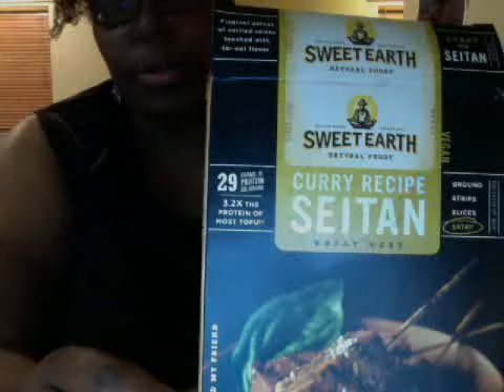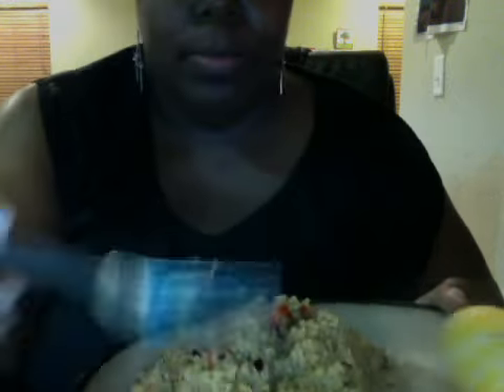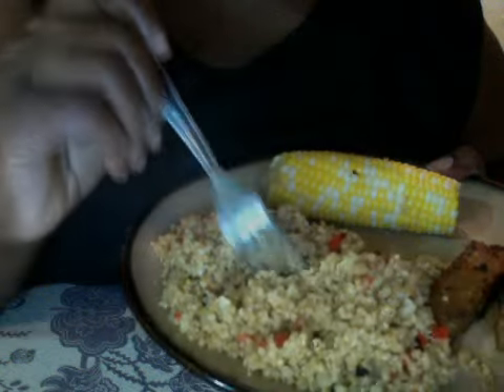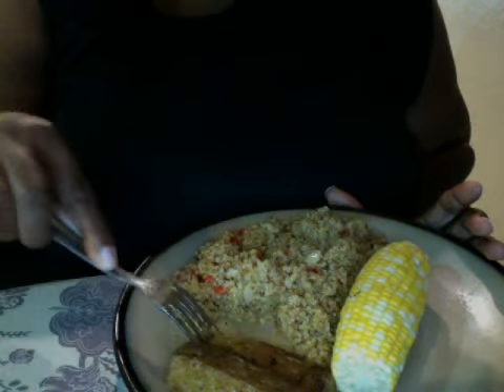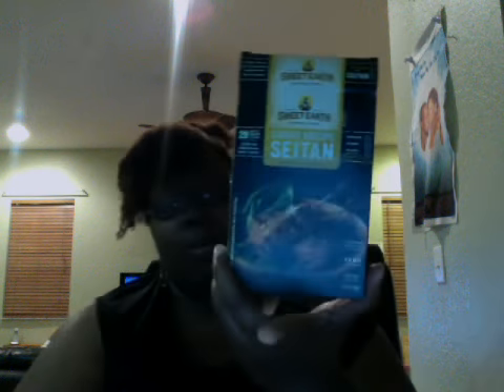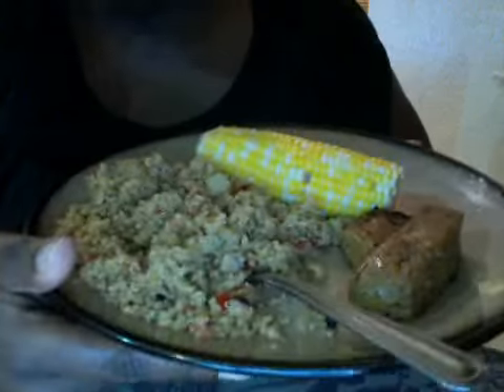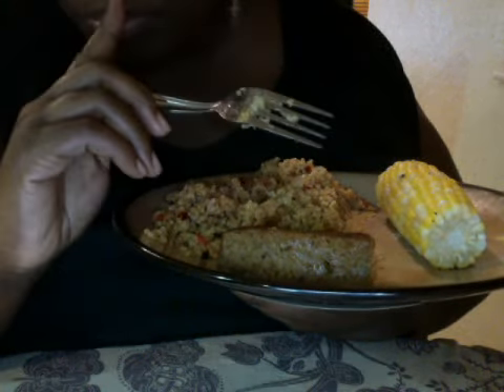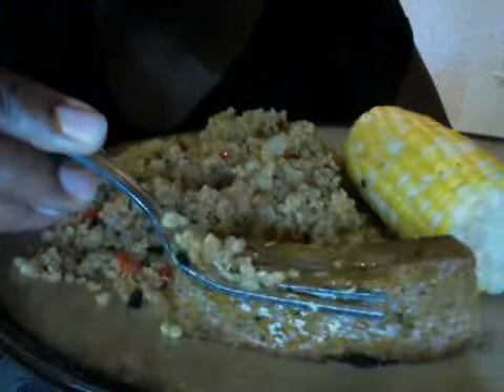HIGH PROTEIN VEGAN DINNER!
OH AND I WILL HAVE MY GREEN SMOOTHIE